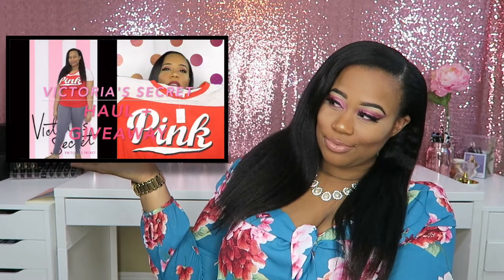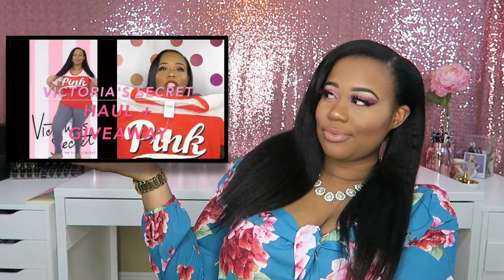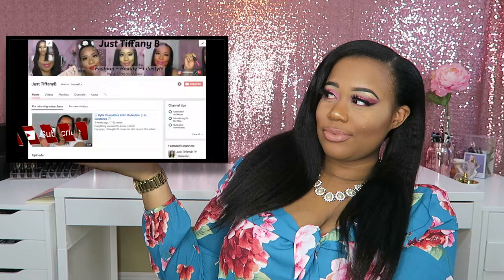Giveaway! Giveaway! Giveaway!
Hey guys, I just wanted to give you an update with all of my current giveaways that are still open!